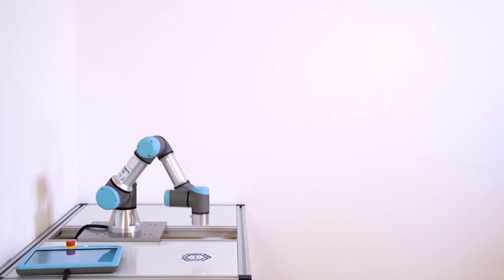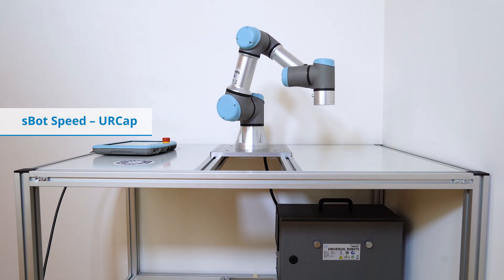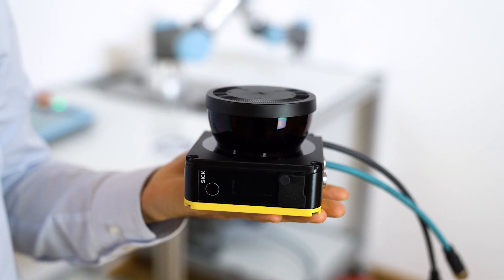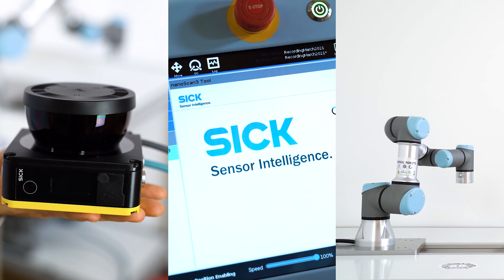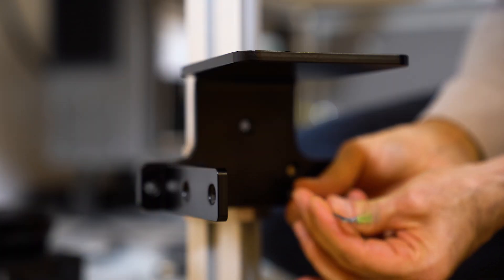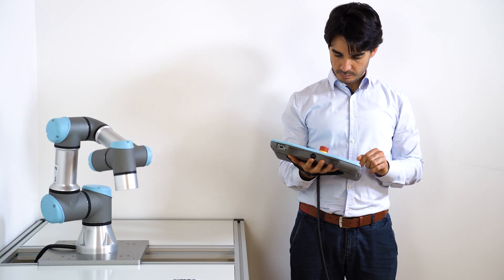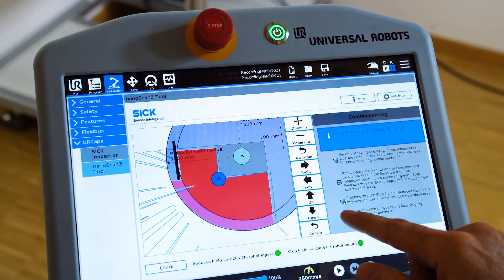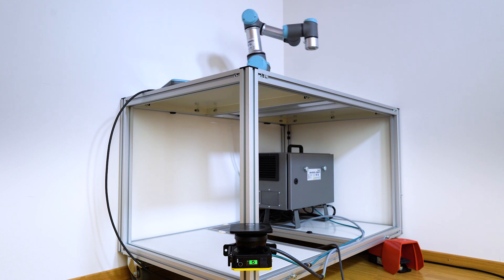sBot Speed/Stop – URCap: Safety systems with fast and easy configuration for safe robot applications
Quick and easy protection of freely-accessible robot applications with the safety systems sBot Stop – URCap & sBot Speed – URCap.
Save time thanks to the easy configuration of the safety system directly via the UR teach pendant of the e-Series robots from Universal Robots.
Our Safe Robotics Area Protection safety systems ensure high and safe productivity for freely- accessible robot applications.